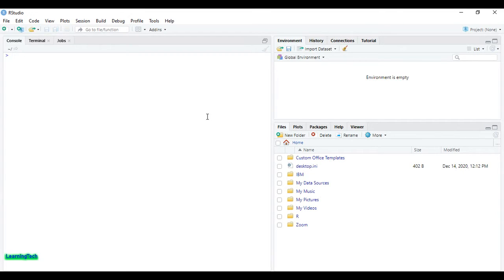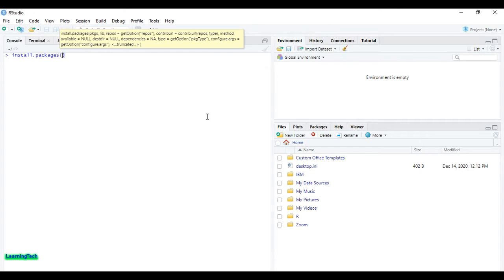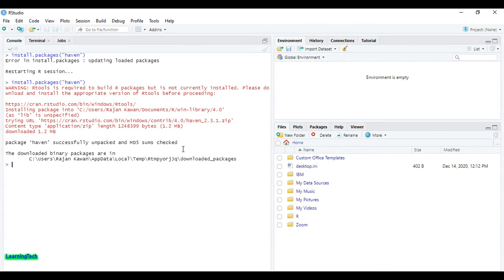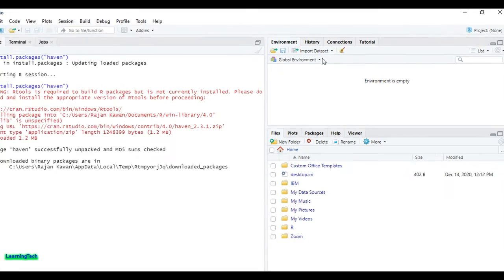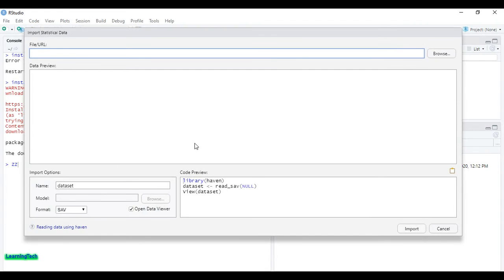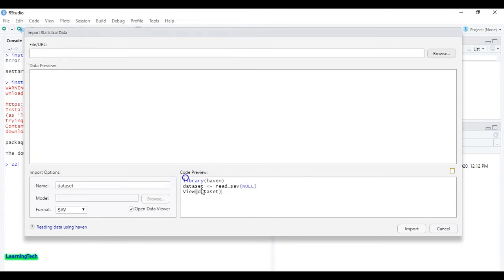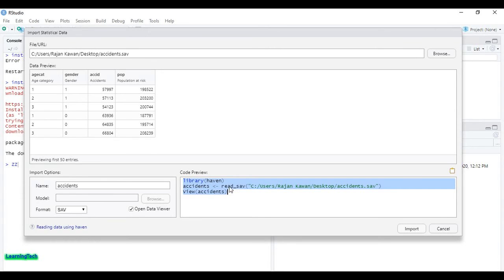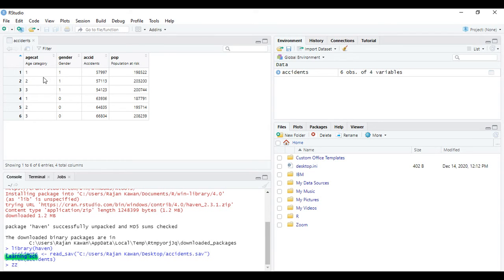Open/Import SPSS file in R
This video tutorial demonstrates and describes how to import/open SPSS file in R and Rstudio.
Learn how to Read SPSS file in R Programming Language.